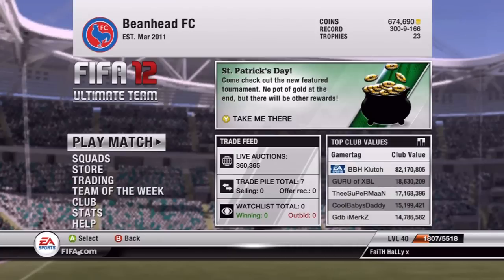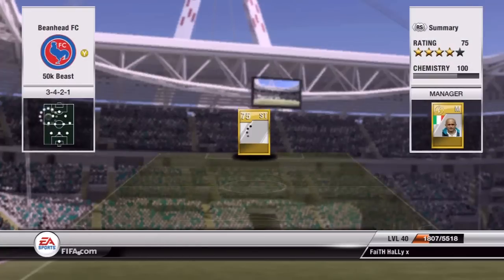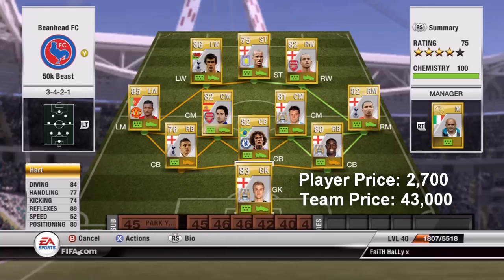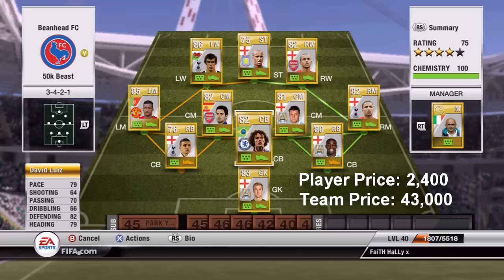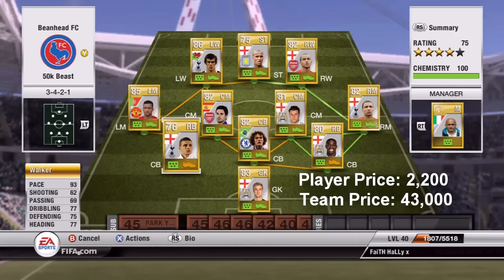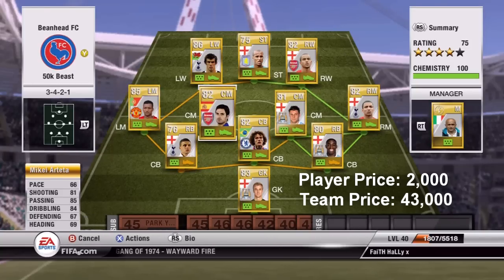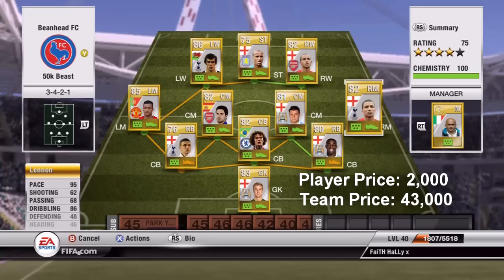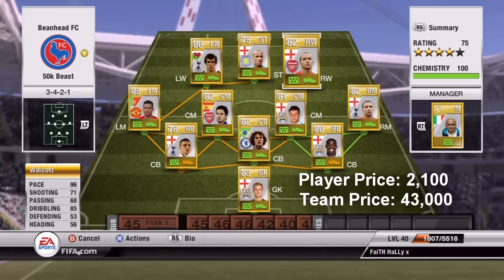Fifa 12 | UT | 50k Beast | BPL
PLEASE READ !!!